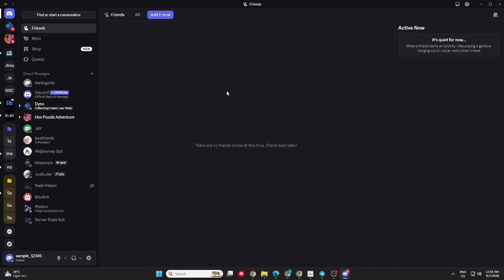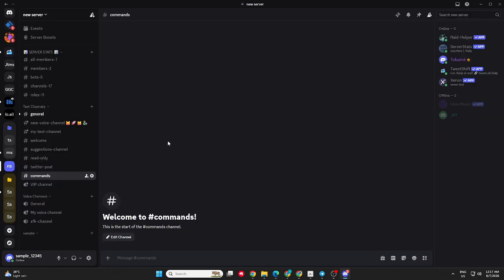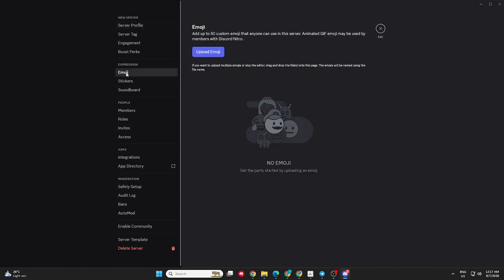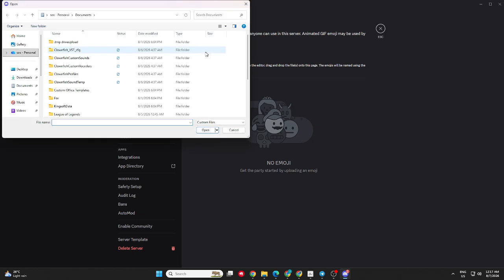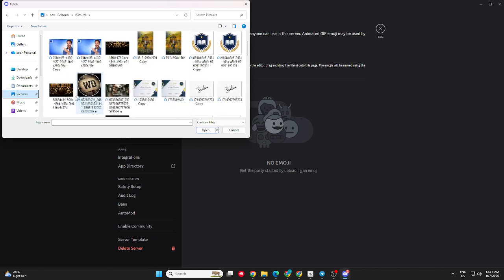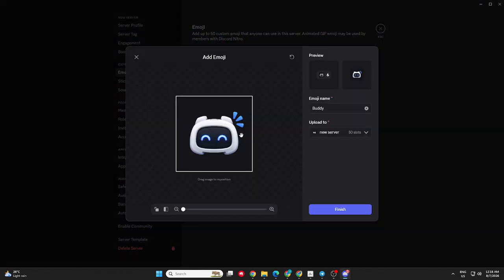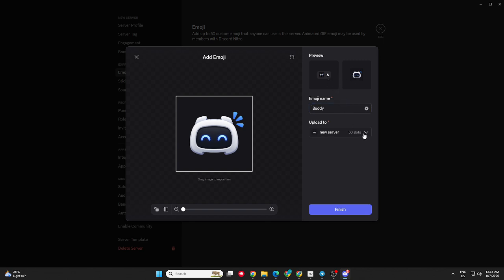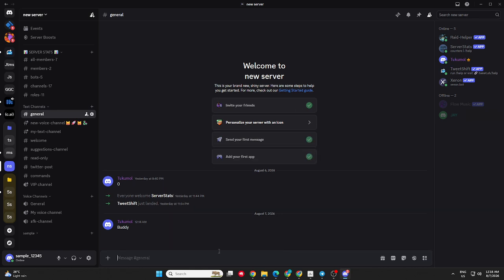How To Make Discord Emojis [2026 Guide]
In this video, we dive into the exciting world of Discord emojis and show you how to create your very own custom designs for 2026. Whether you're looking to express your personality or enhance your server's vibe, this guide covers everything from tools you'll need to the step-by-step creation process.

By the end of this video, you’ll have all the skills to make unique emojis that stand out on Discord.